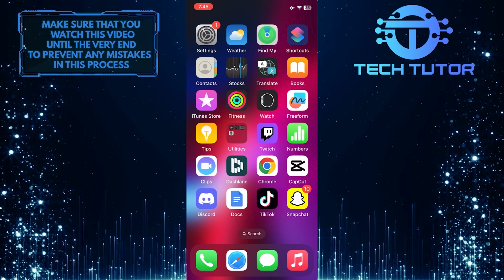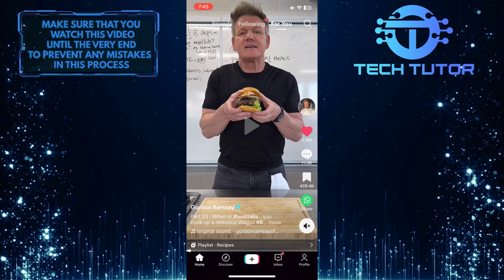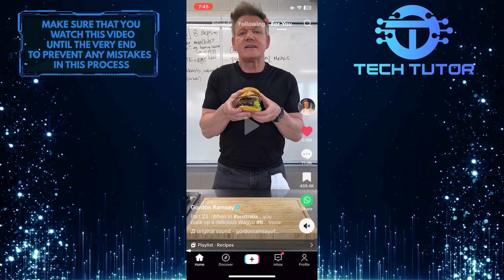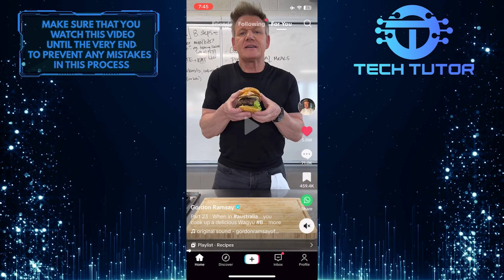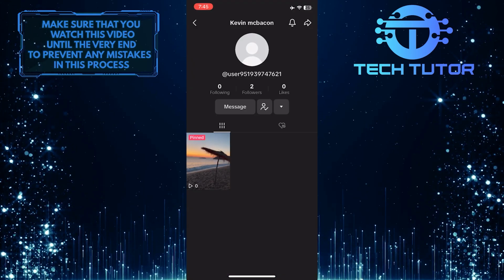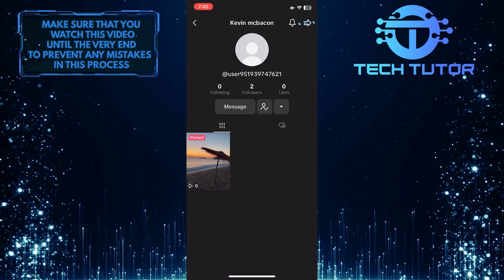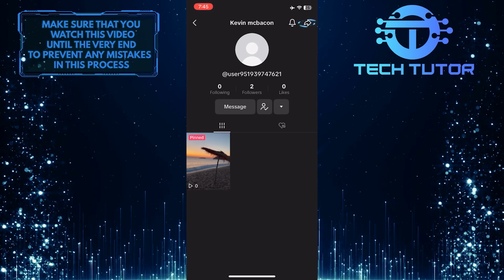How To Block Someone On TikTok 2023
Are you looking for a quick and easy way to block someone on TikTok in 2023? This short video will provide a step-by-step guide, walking you through the process of blocking individuals who are not adding value to your TikTok experience. Watch this video today and find out how to quickly and easily block people from viewing your content or contacting you. Don't let unwanted attention ruin your time online; watch this informative video now!